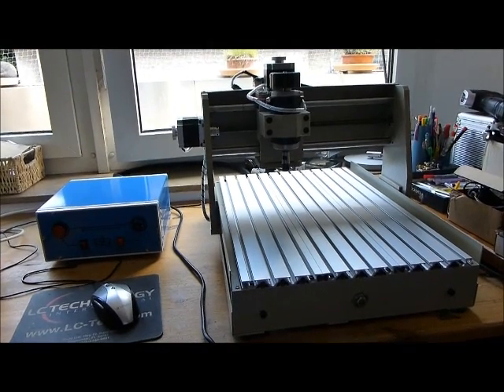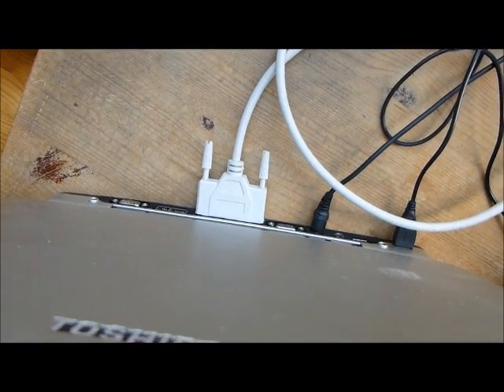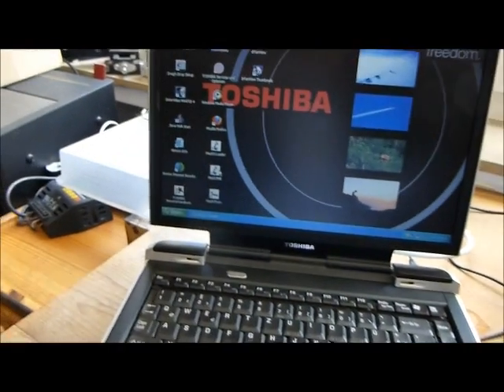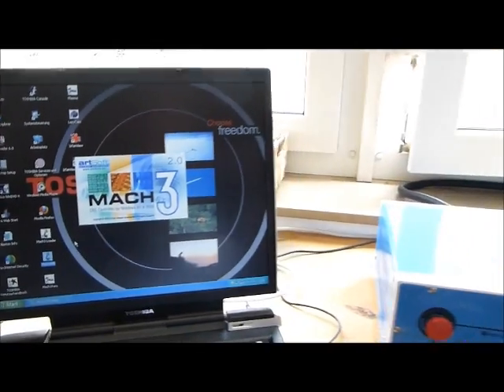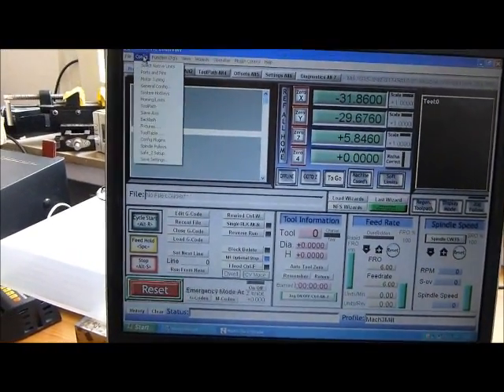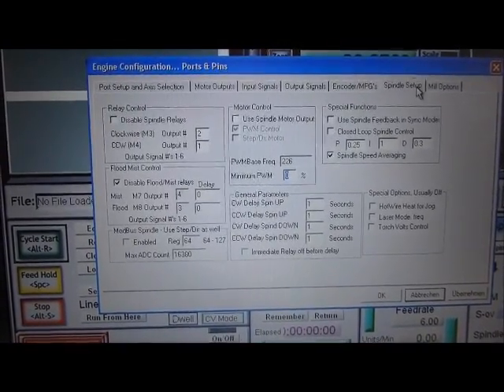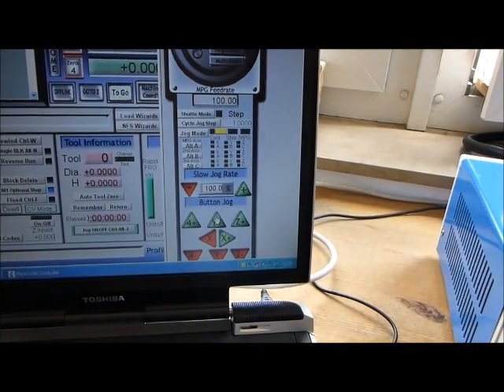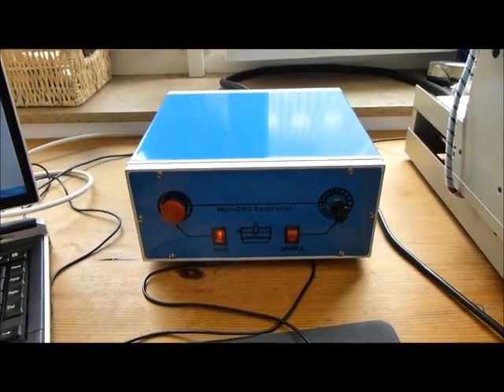brand new CNC machine 3040T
Our company bought this from Ebay together with the Mach3 software.
The machine itself looks robust and has good quality.
The manual English is really bad ... and the controller watch the video!

NEW: the controller has been replaced by the manufacturer and it works properly now.